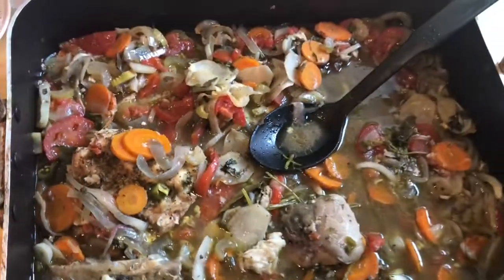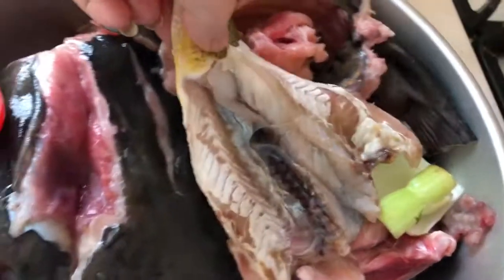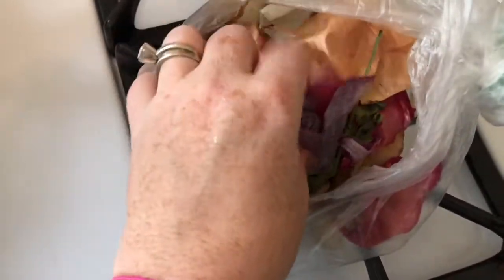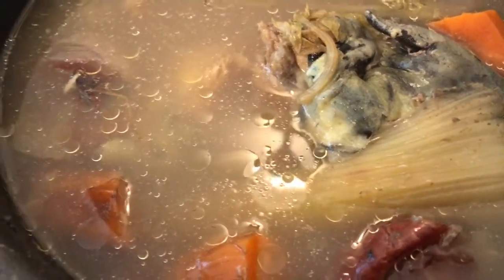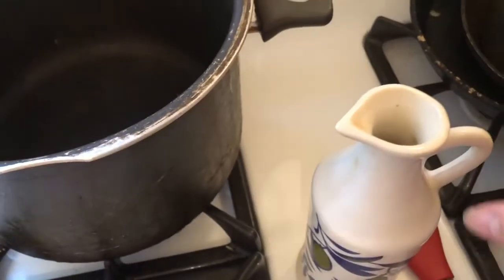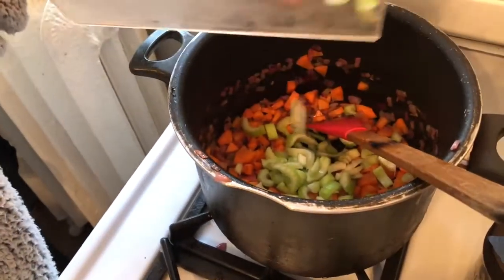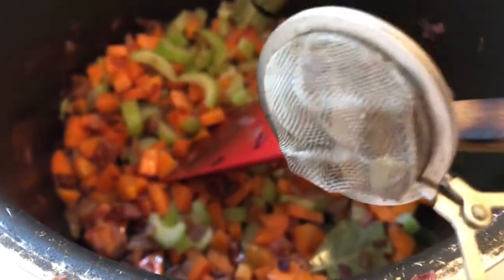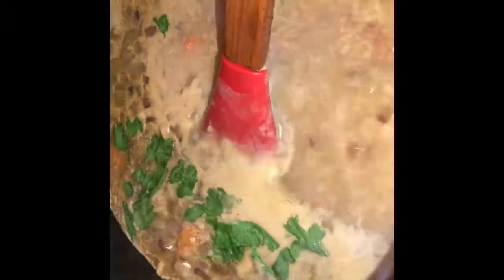How to Make Kakavia, Cypriot Fish Head Soup with Chef Victoria Love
Watch Chef Victoria Love demonstrate how to make Kakavia traditional fish soup from Cyprus with a Catfish Head and other fish parts.